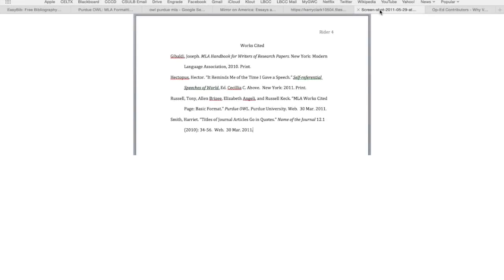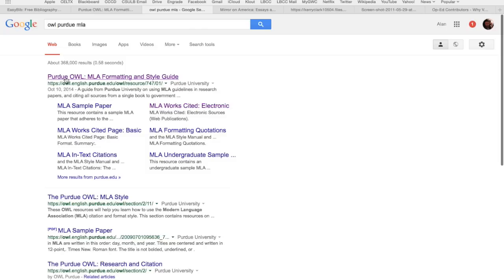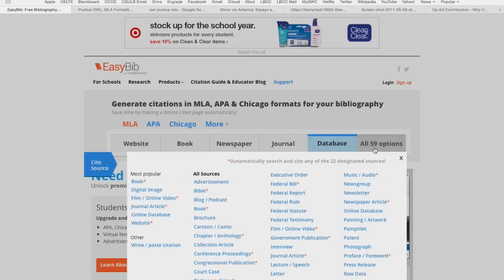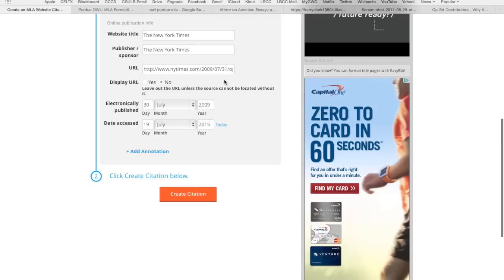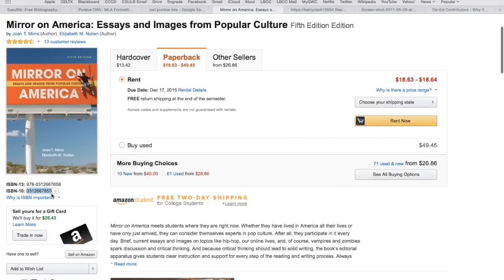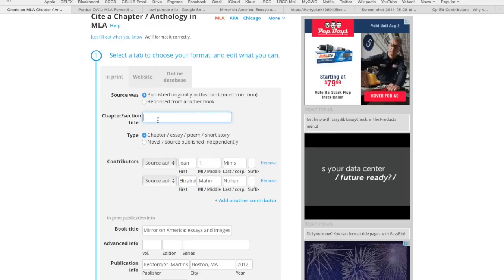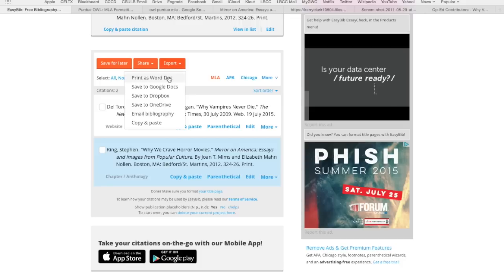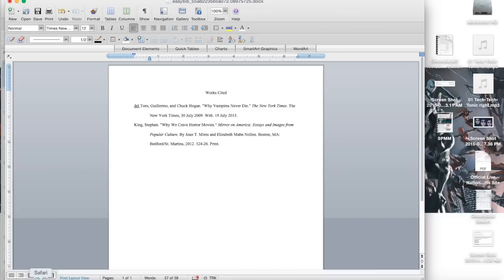MLA Works Cited and Easy Bib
This video tutorial is to help with getting you started on creating and MLA Works Cited Page as well as using Easy Bib.